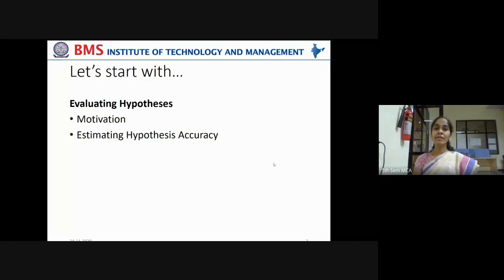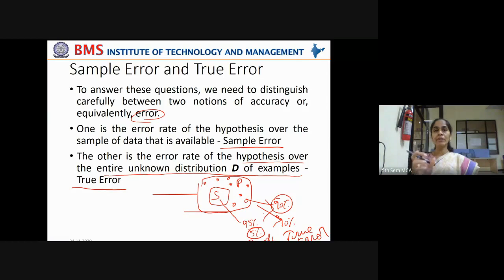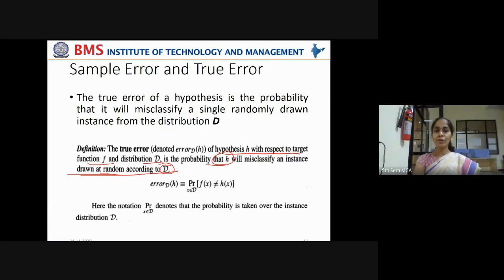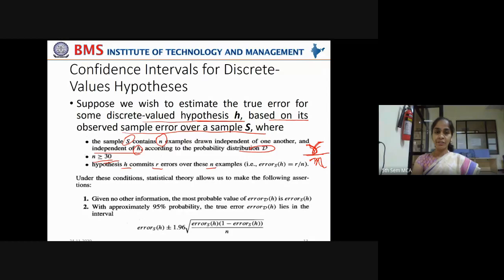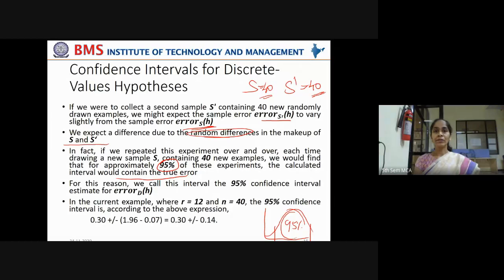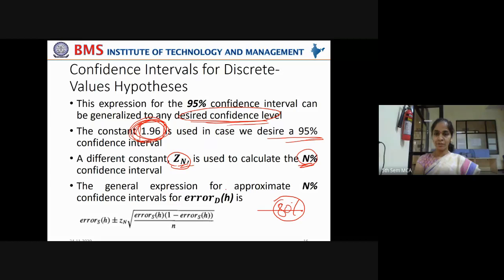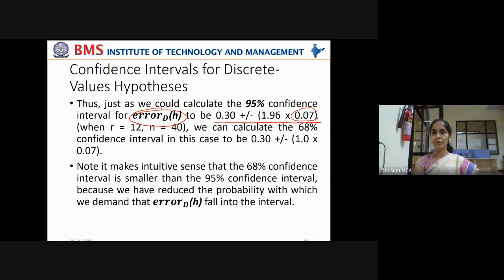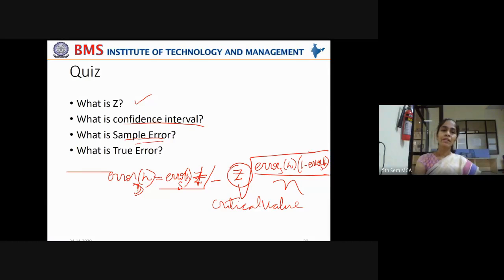Machine Learning-M5-L1 Contd... - 24/11/2020 - V Hour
Estimating Hypothesis Accuracy